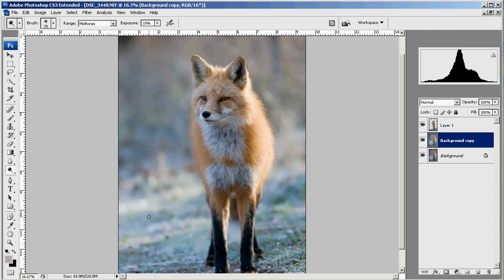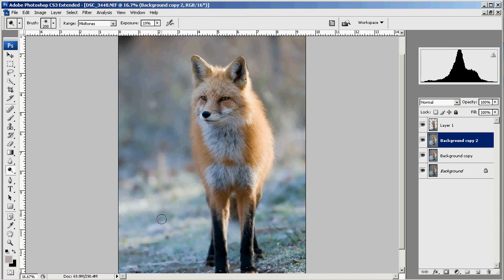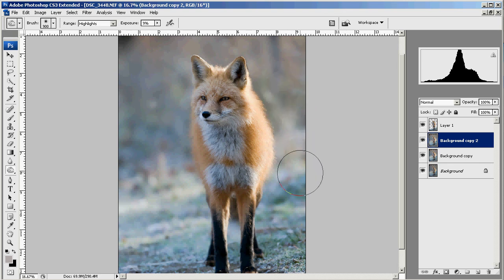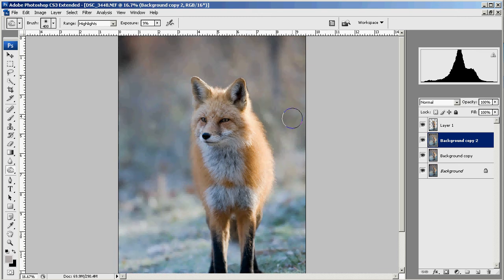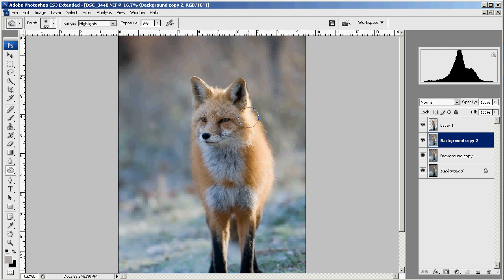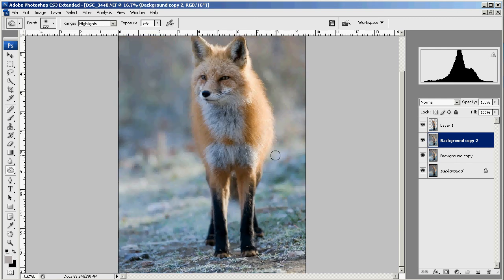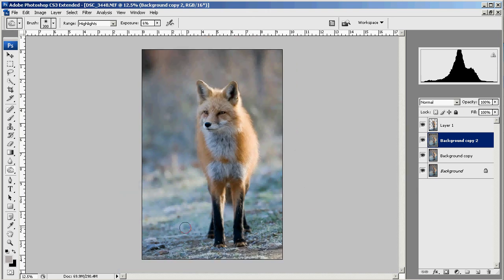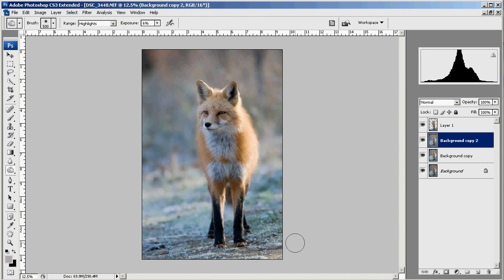Yellow Wood Guiding Advanced Photoshop - Dodging and Burning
Yellow Wood Guiding's Advanced Photoshop series - Dodging and Burning Techniques